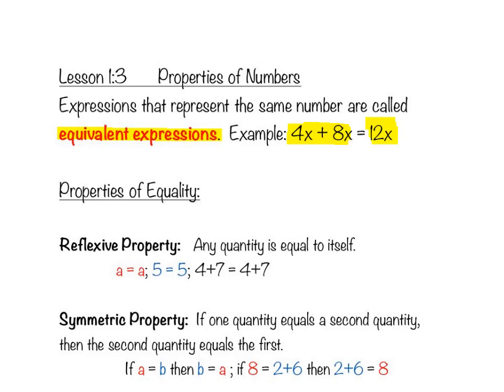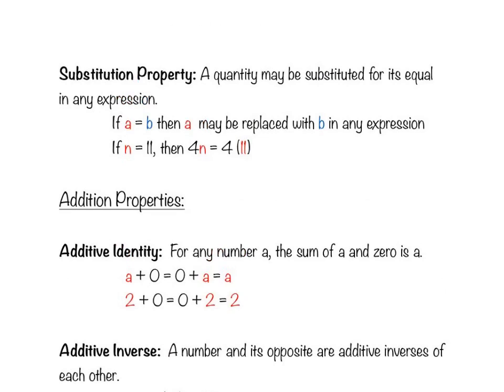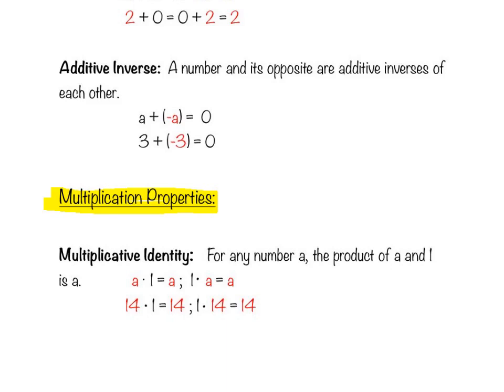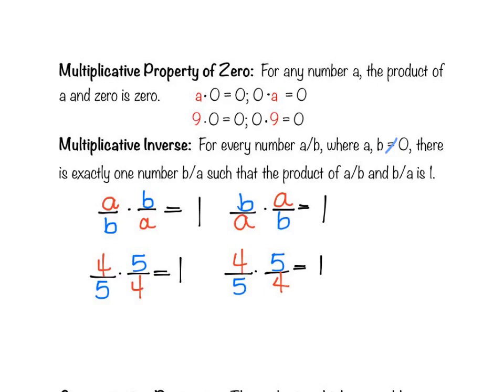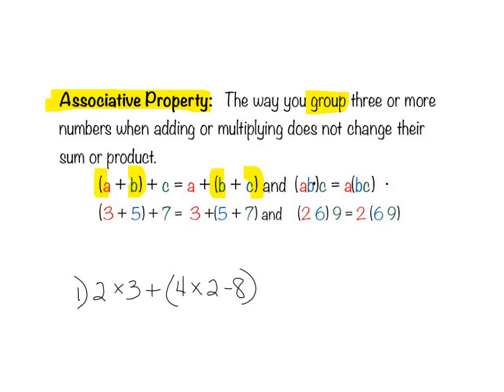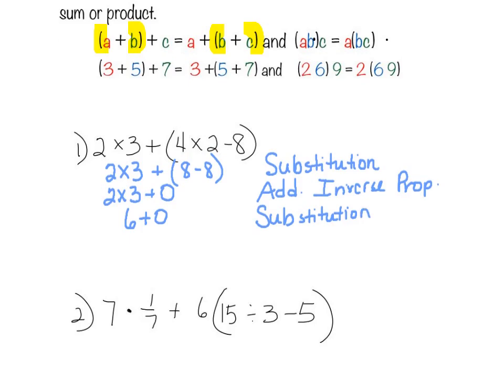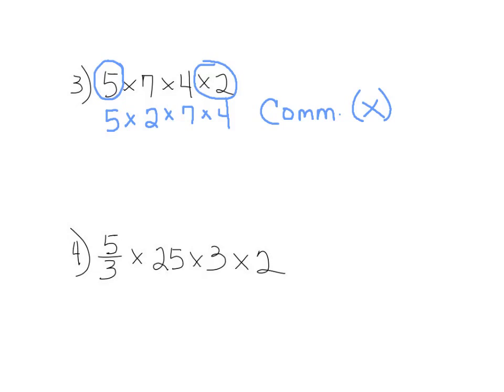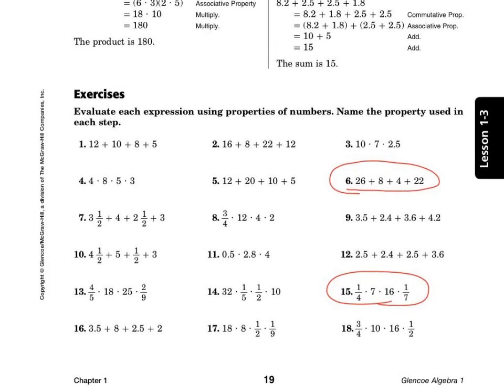Properties of Numbers ( Less 1.3 )